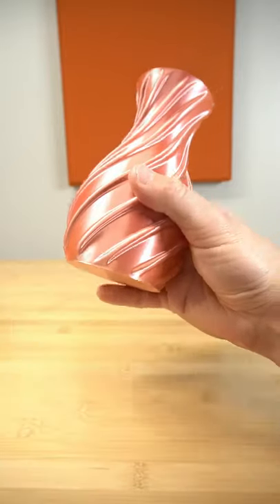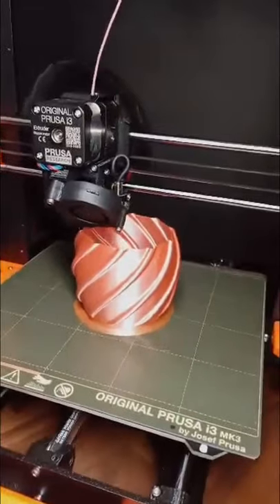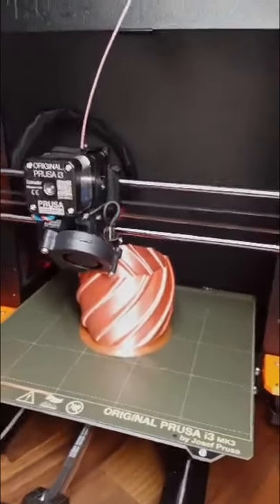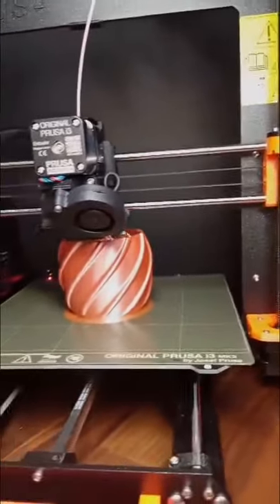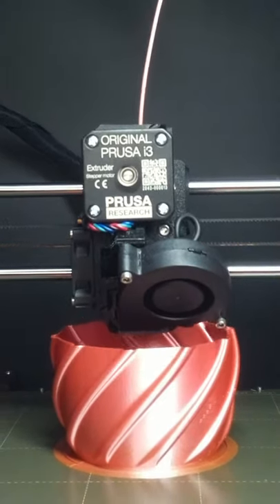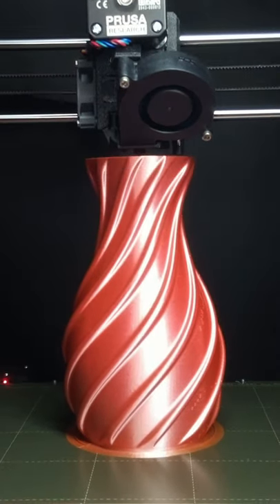3D Printed Spiral Vase - Cool Desk Accessories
I 3D printed a spiral vase, and it looks just as good as the spiral planter!
My 3D Printer: Prusa i3 MK3S+

Follow me to get behind the scenes shots, prints, and more!